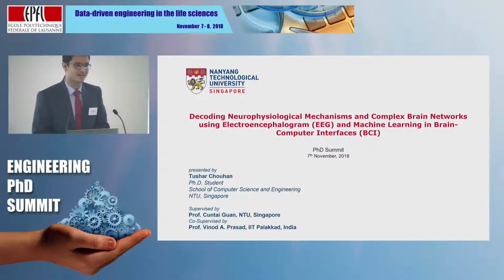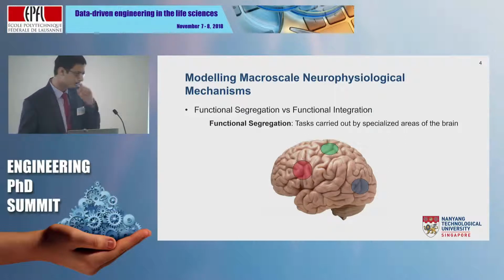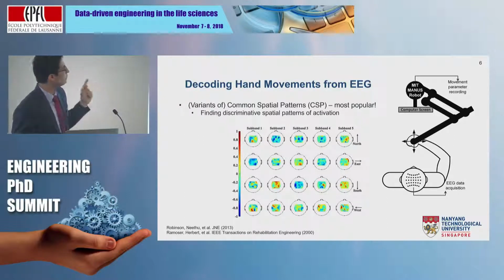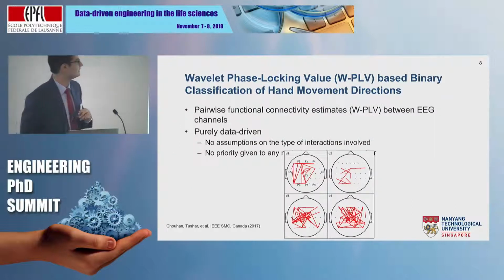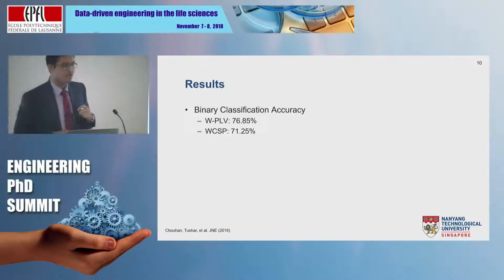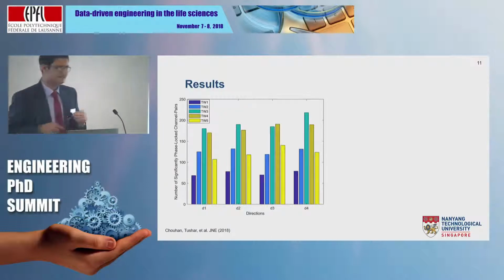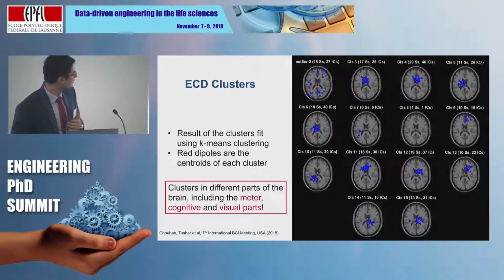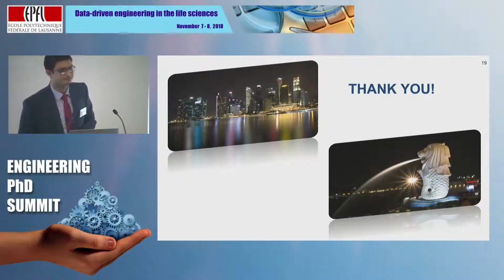PhD Summit Tushar Chouhan